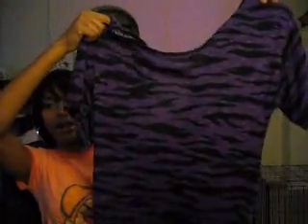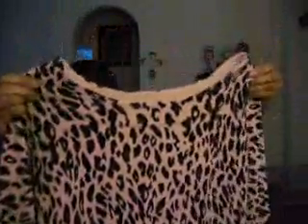Forever 21 Haul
Forever 21 Haul for less than $120!!